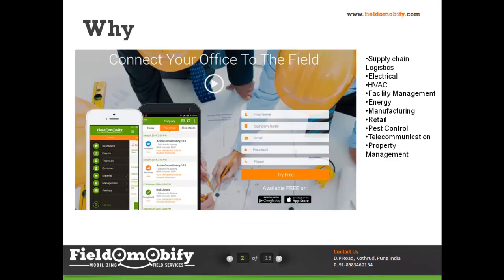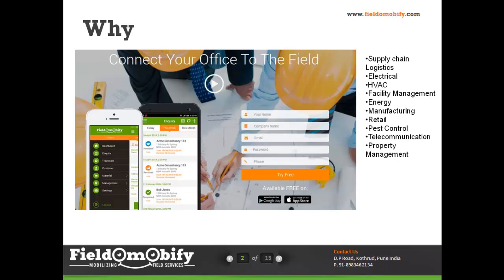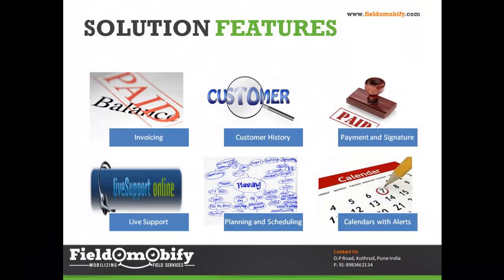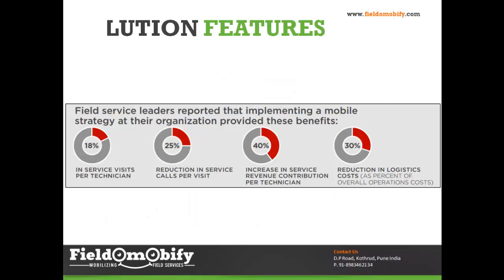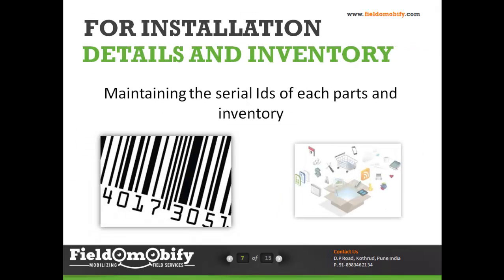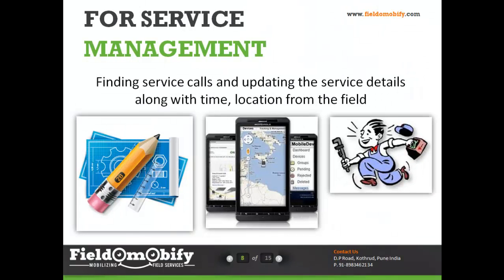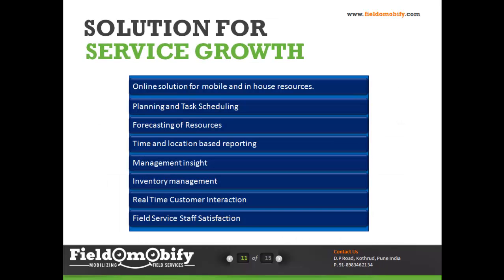Fieldomobify Application Presentation Demo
Why you need field service management application for enhancing your field service business